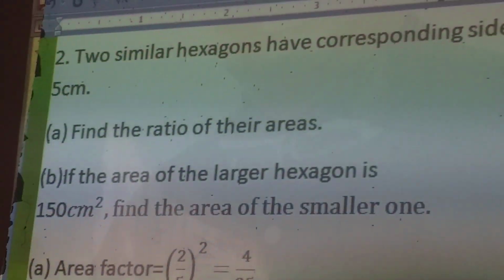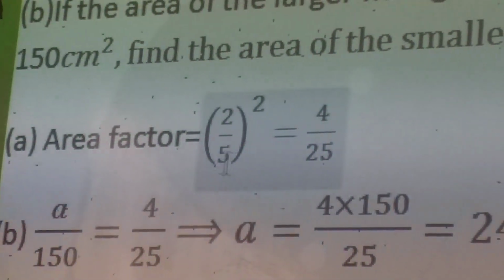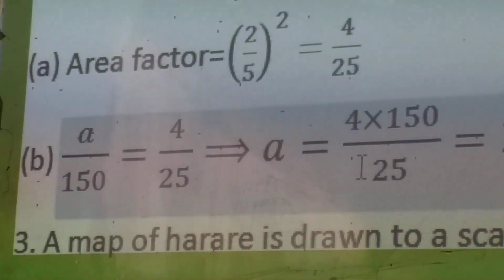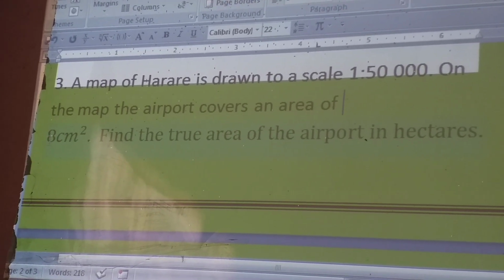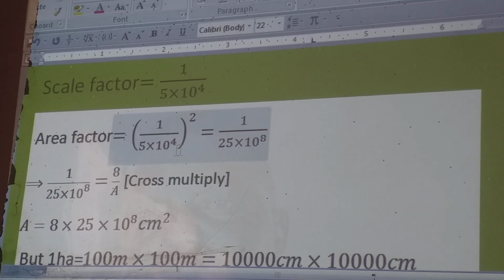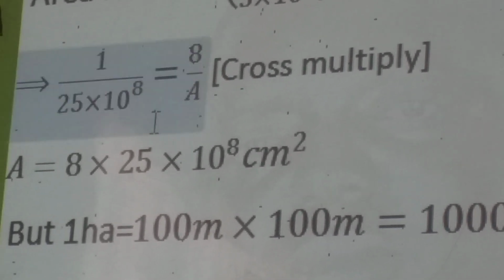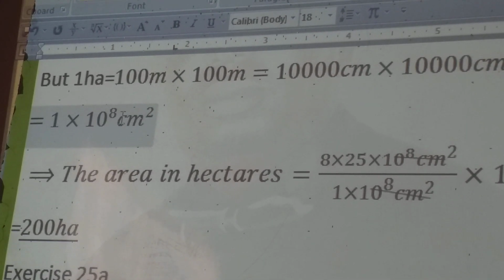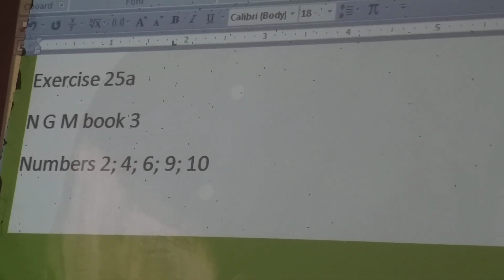SIMILARITY II : Pfidze The Maths Specialist , +263773641716II